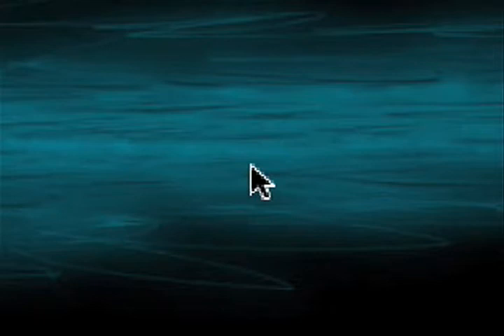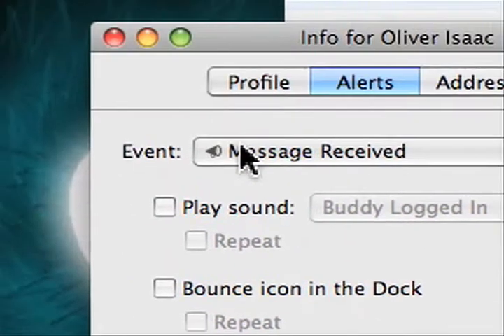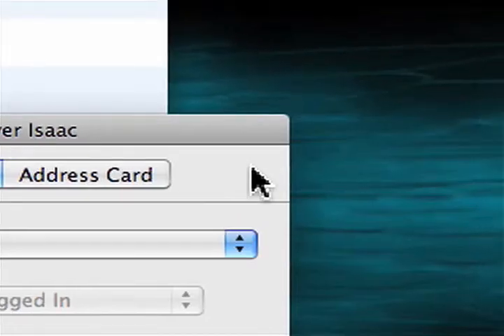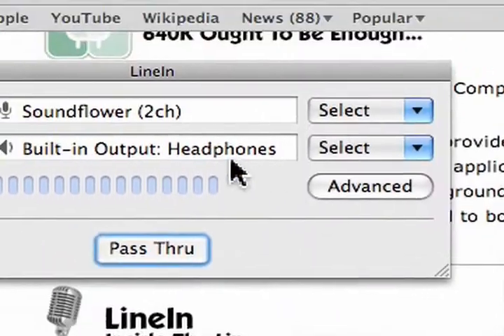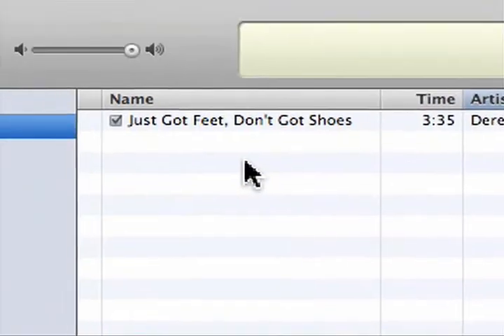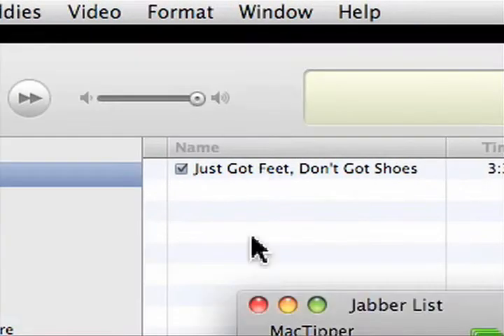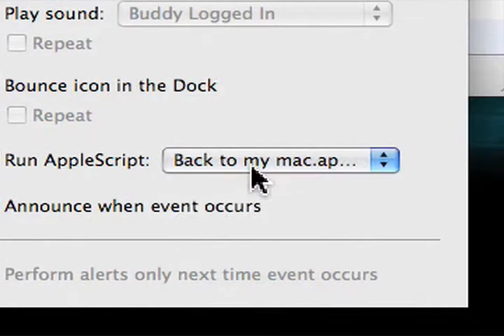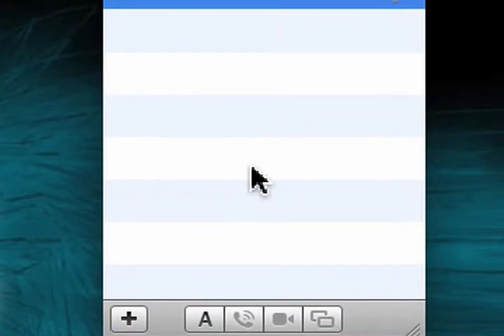Stream Audio Using iChat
So, you want to be able to listen to your music, or share your music with your friends? Then iChat is the way to go!